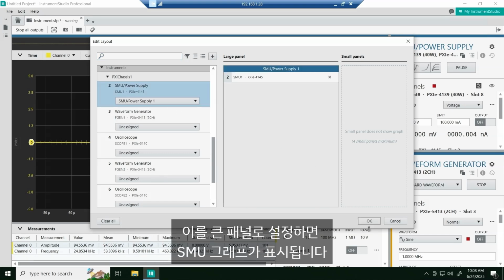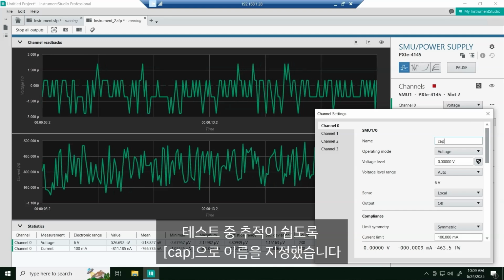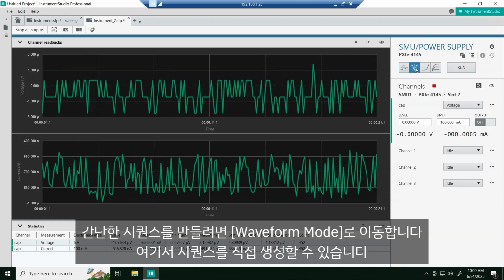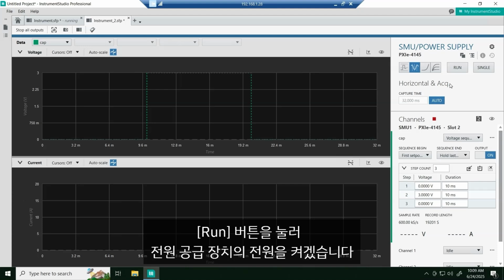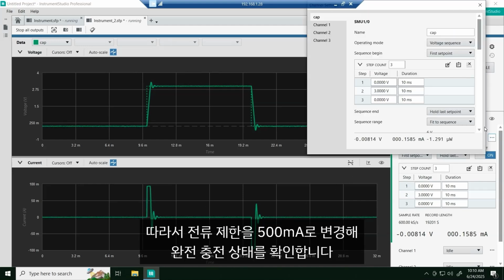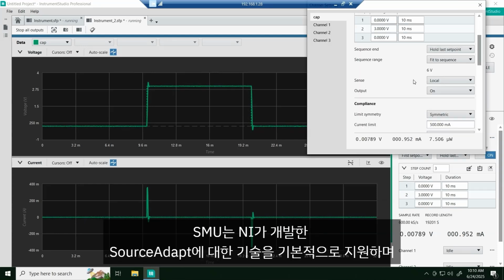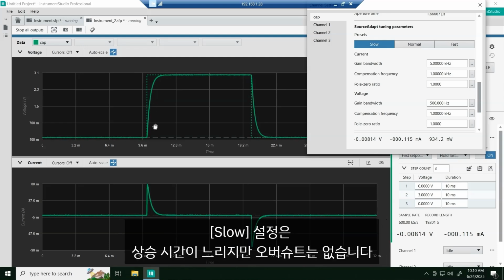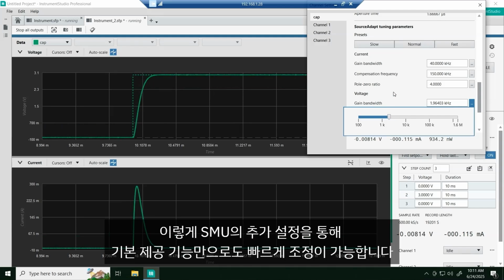PXI SMU로 전압 및 전류 시퀀스 측정하기 | InstrumentStudio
이번 영상에서는 PXI SMU를 활용해 전압 및 전류 시퀀스를 구성하고 실행하는 방법을 소개합니다. 반복적인 테스트를 자동화하여 효율을 높일 수 있는 기능입니다.